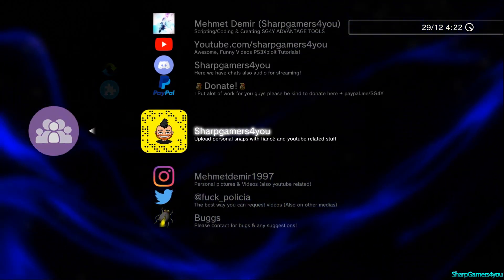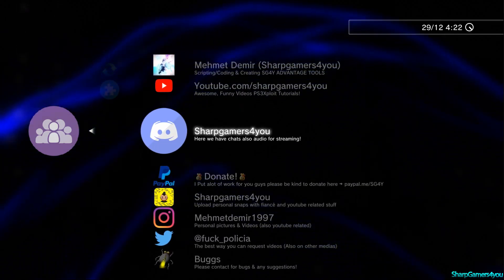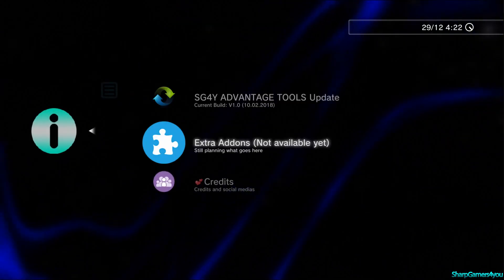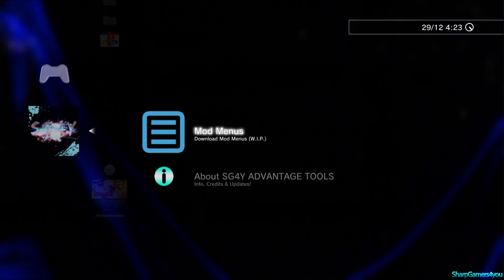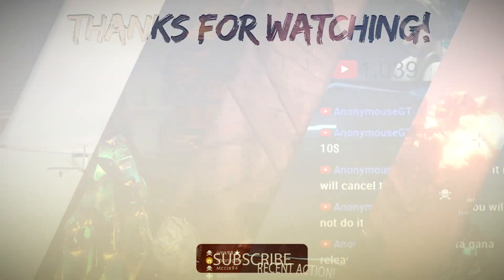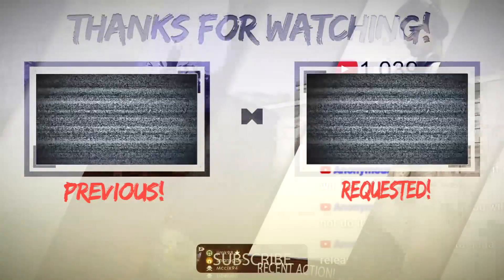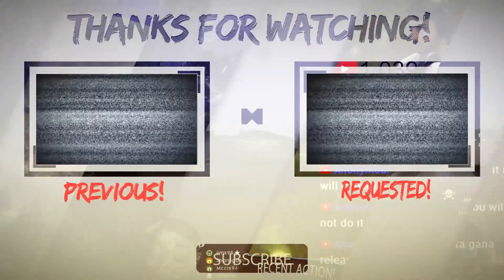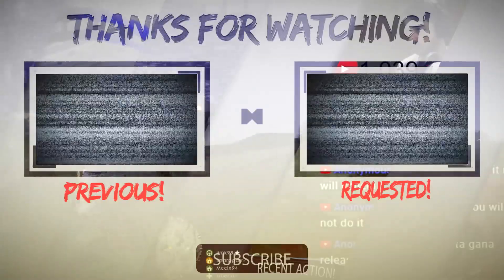SG4Y'S Advantage Tools Open Beta Installation + Showcase!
**IMPORTANT INFORMATIONS**

Make sure you update the tools after installation.

Donwload all the files you need here.,

sharpgamers4you

muszie-58

Premission required!
Send a message to me or crew member(s) to be added!

sharpgamers4you

Shoutouts To My Sexy Crewmembers!

- Leo
love you :)

                         Shoutouts To My Sexy Moderators!
                                       am_zombie_kiler
                                           bozzman_
                                         criptic1232
                                       criptic_fusion
                                        criptic_level
                                      criptic_snake
                                      goldenbitzh
                           i_love_cancer_and_bleach
                                    idapyropanda
                                  letsboogy12345
                              luis_gutierrez_2526
                                     pikmodz
                                   muffen034
                                     nightbot
                                   nox_kraven
                                   pandacrimz
                                 ptdmodforce
                                senpaidaboss
                                 senpaivollie
                               sharpbot4you
                                skiller1926
                          small_t1m3gam3r
                             theglitchitself
                           v_mainhacks_v
                           v_mainmodz_v
                             volliesenpai
                             xludicrously
                       xxcommandermason
                               zeldatv1234
                             Jasonkiller45
                            Cripticsuclevel
                       BLuE_Mo0N_SNiPES
                        UndertaleDubsNow
                There is still a place for you!